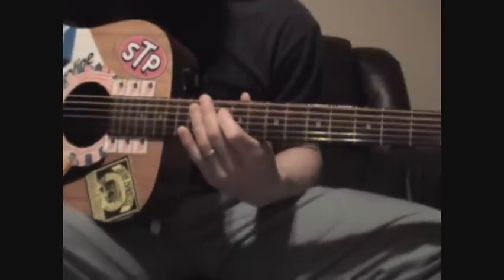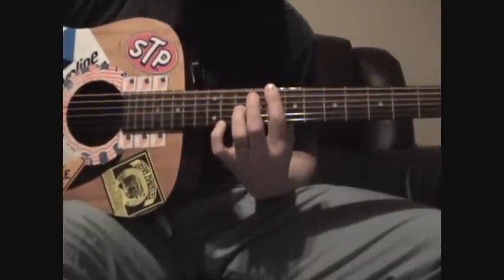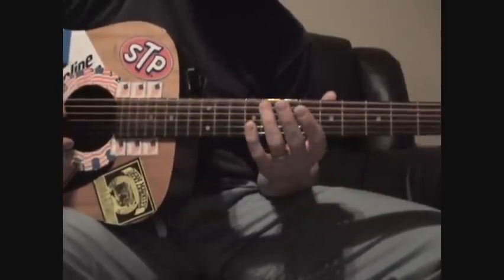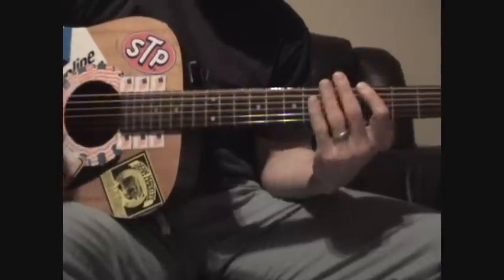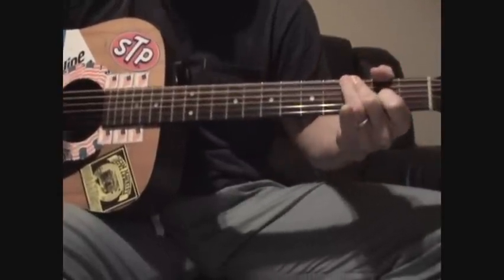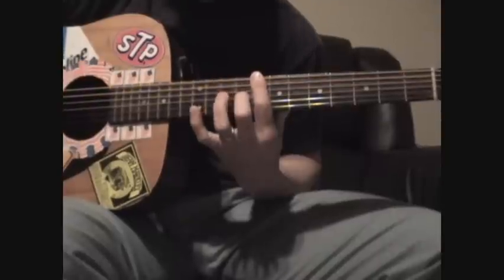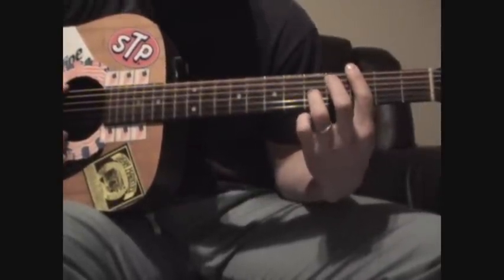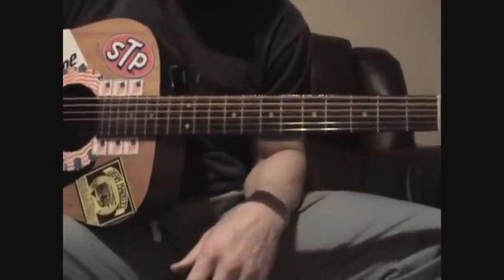Shinedown fly from the inside instructional.wmv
TUNING: Drop D